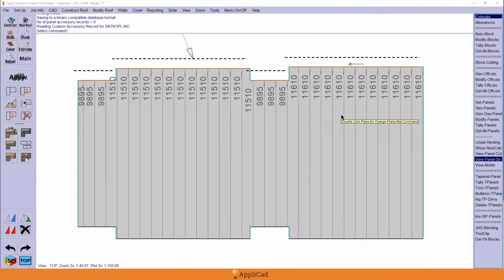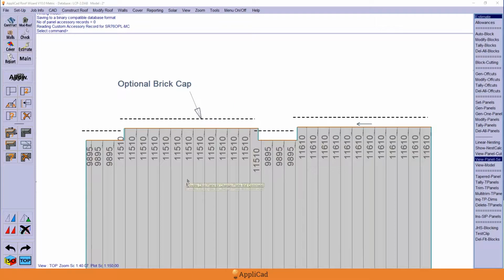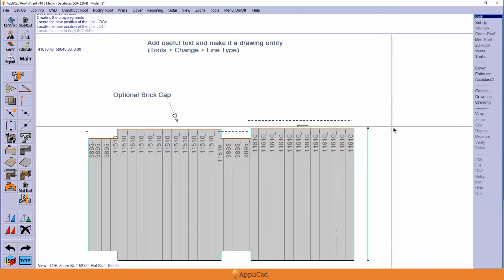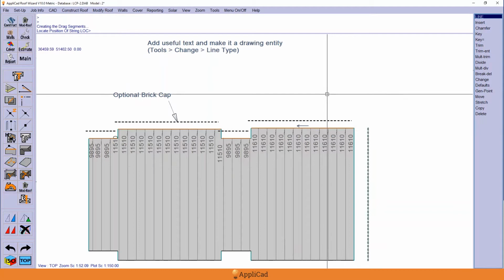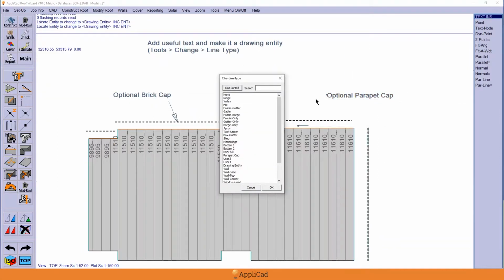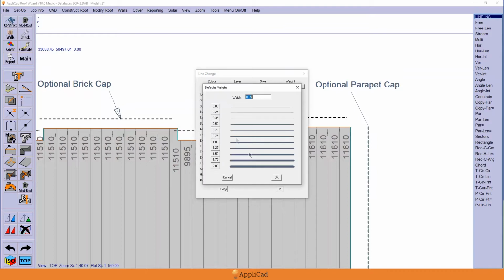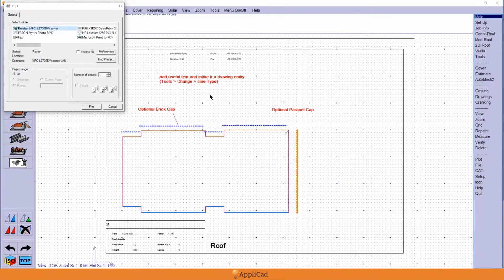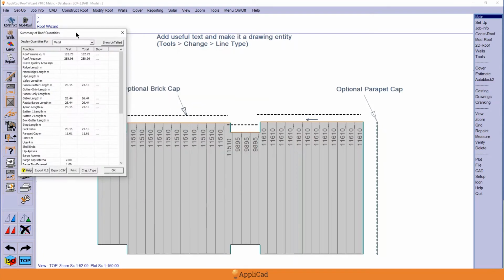AppliCad Roof Wizard Power User Tips - How to Show Optional Extras in Your Quotation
New! AppliCad Roof Wizard Power User Tips

Adding drawing entities for optional extras in your quotation:

So handy if you want to show optional extras to your clients in a quote, such as for example for parapet cap options.